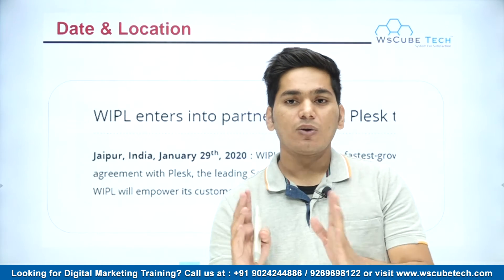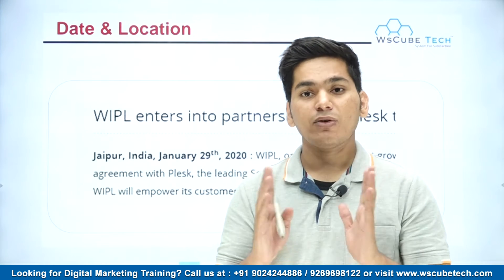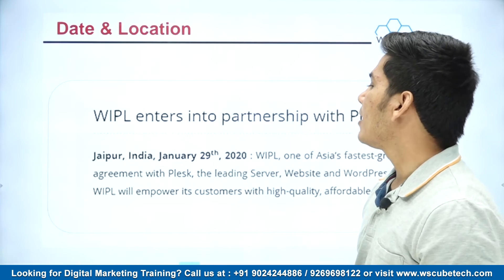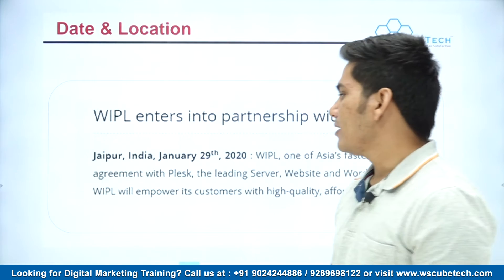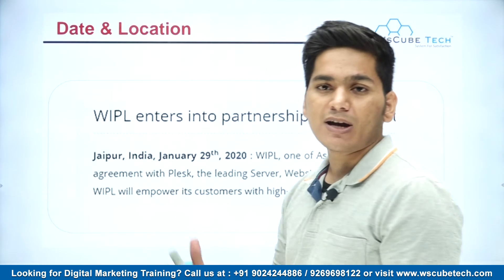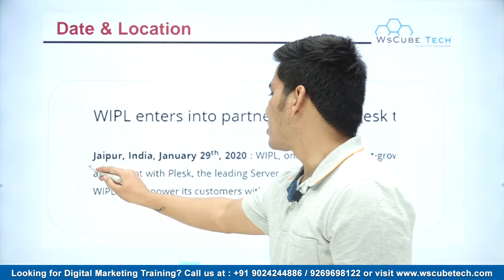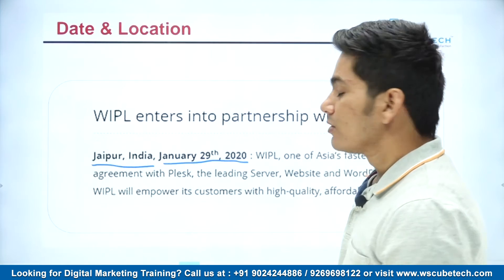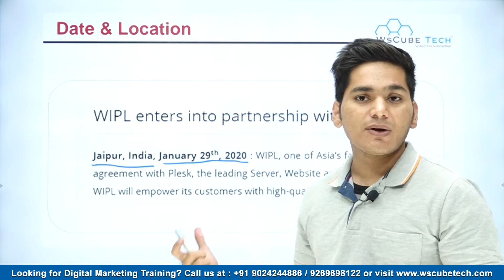How to Write a Press Release (PR)? Full Guide With Press Release Writing Tips & Example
In this tutorial, you will get to know how to write a press release for a business of any kind. Press releases writings are done to get the attention of the audience about the event, business, or product.

Essential elements of a press release (PR):
👉 Headline: catchy and relevant headline to attract the audience. Make it clear and informative.
👉 Time and Venue: The date and location of the event should be mentioned clearly.
👉 Introductory Paragraph: some lines that will introduce the whole event, product major details, or define the purpose of the event.
👉 Quotes: add some very useful information that can be covered in a line or two.
👉 Detailed Information: additional information about the

Write essential information first, which will grab the attention of common Indians. Also, write quotes that create value to the press release.

Every part is explained with proper examples in this press release complete tutorial and guide, so you can get the basic idea about the press release and how it is written. It will solve your queries like how to write a press release for an event or how to write a press release for a small business.

Watch our complete playlist on content writing for detailed knowledge about the full course.

✔ We can help you to create a Digital Marketing plan to take your business to new heights.
✔ Offering Job Oriented Most Latest, Updated, and advanced Digital Marketing Courses with Practical, Hands-on Live Projects Training & Exposure.